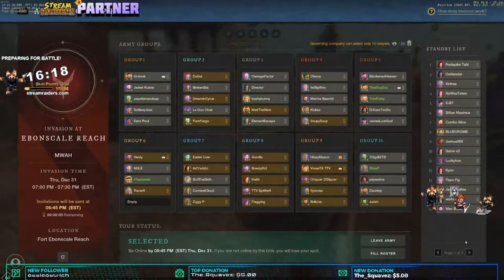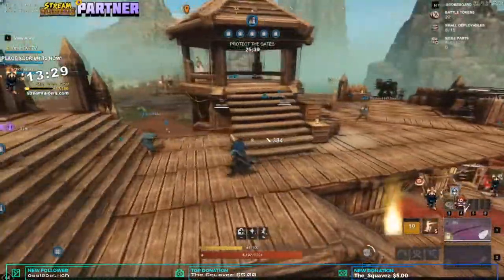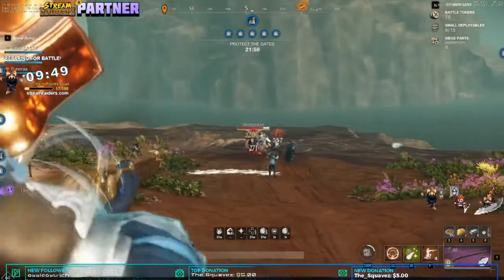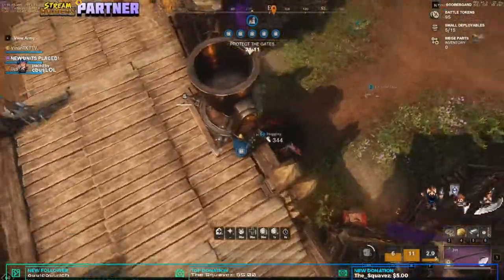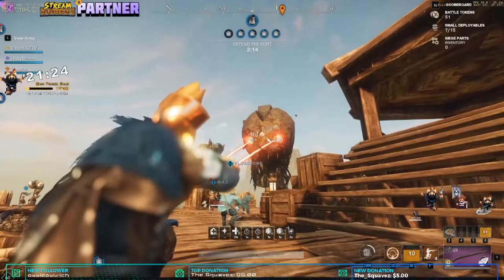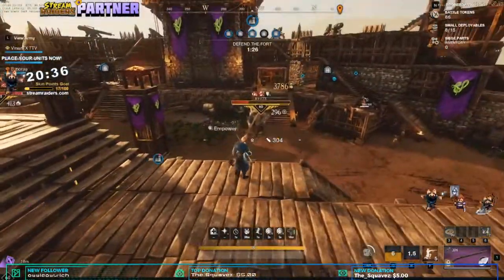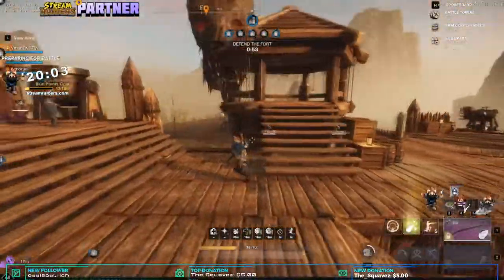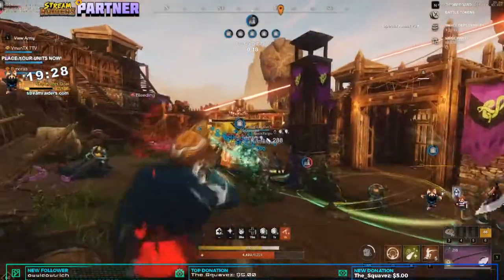What to do when gates go down in a New World Invasion Win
If you want me to run invasions with your team on your server msg me on discord.

Editing done by CrazyEyes_92
If you are looking for a video editor, reach out to CrazyEyes92 (#8367) on Discord!